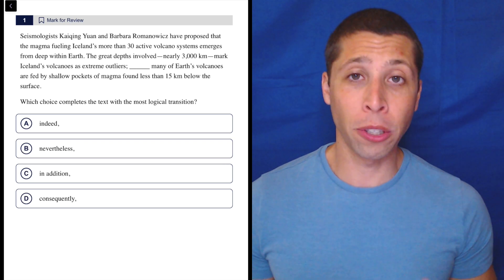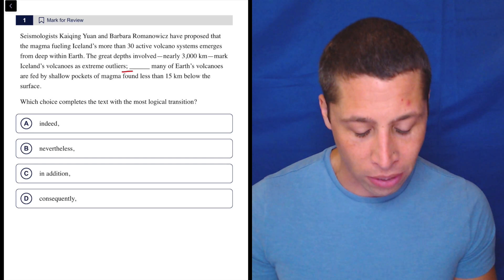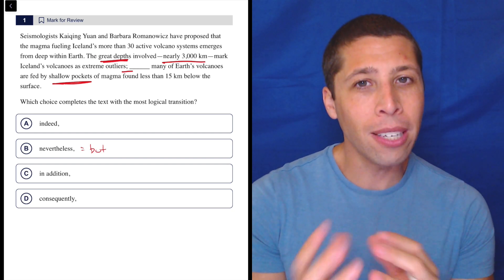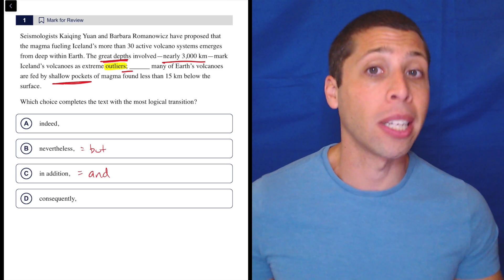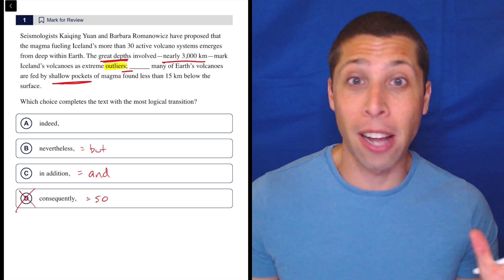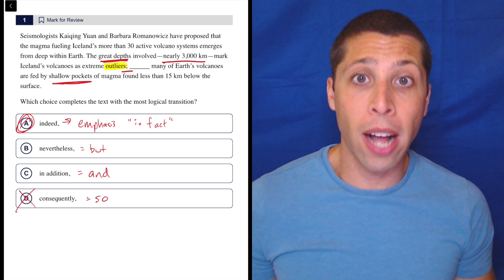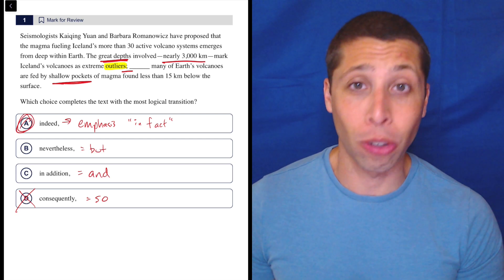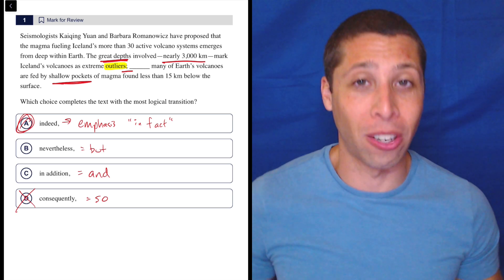Transitions Exercise 3, Qn. 1 (SAT Question Bank 47e238be)